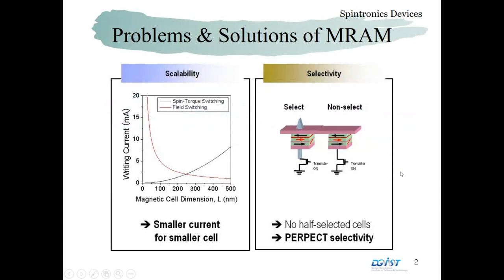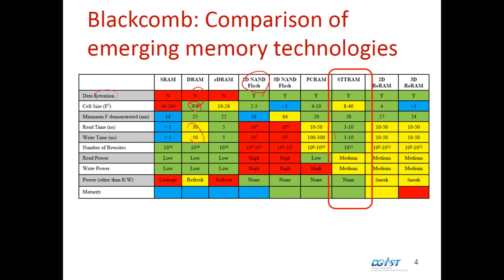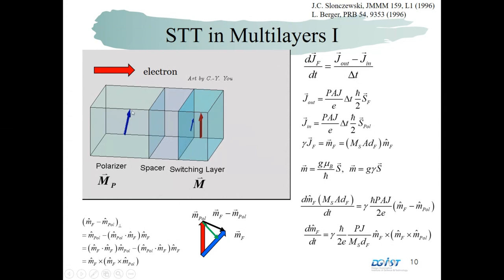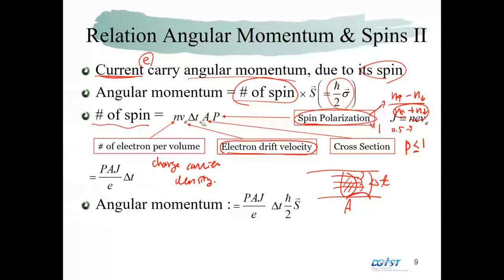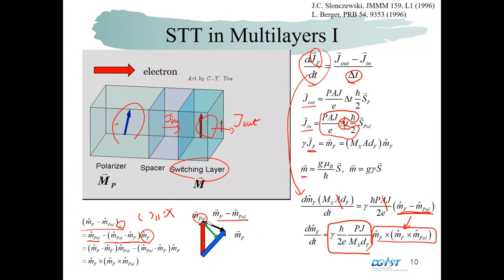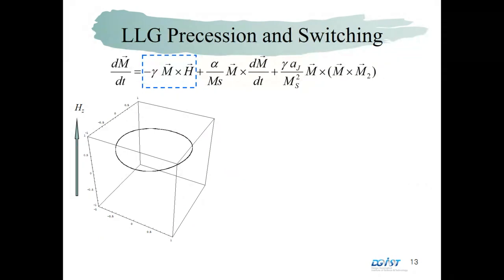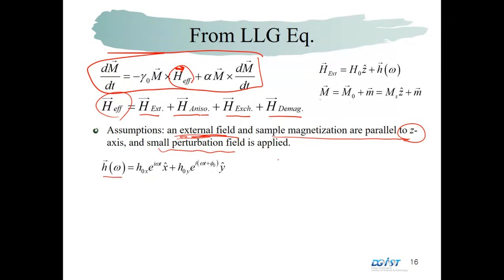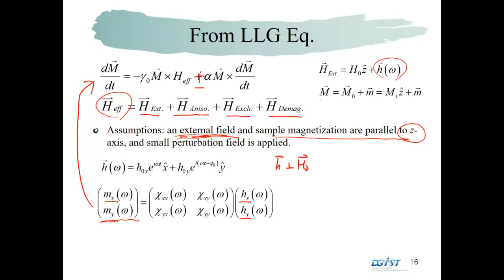0518 STT Switching 1